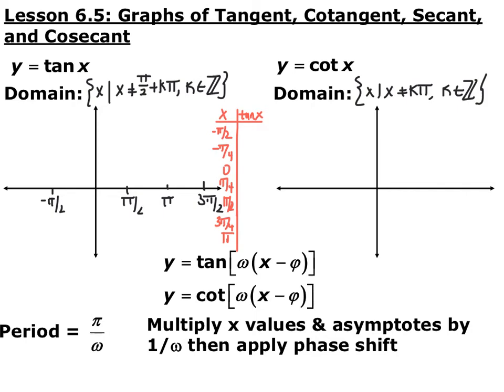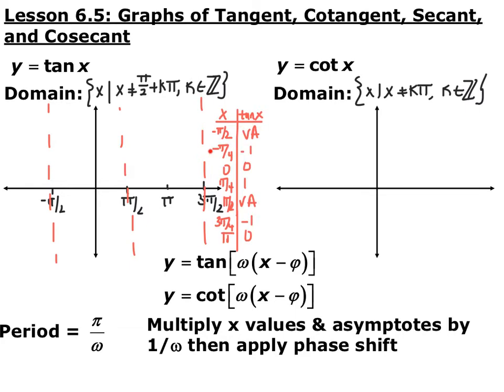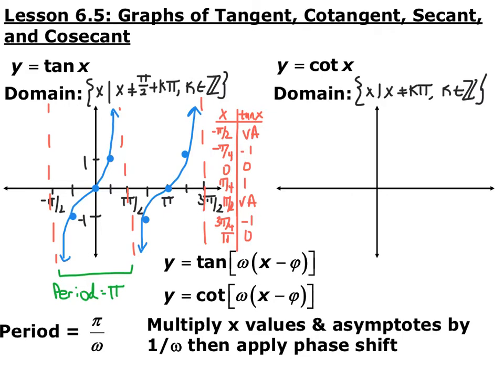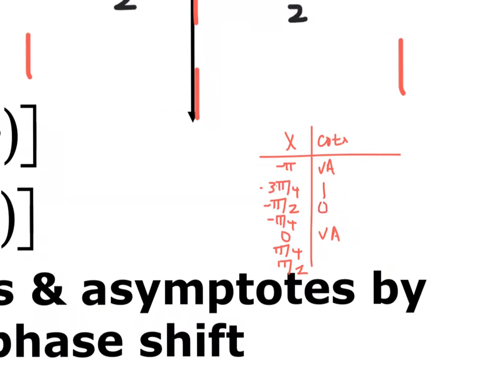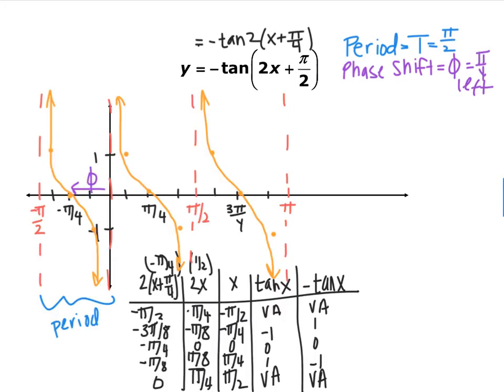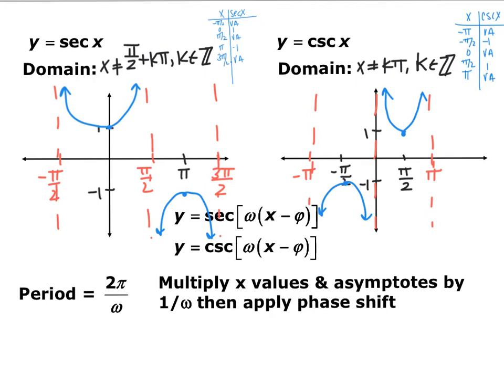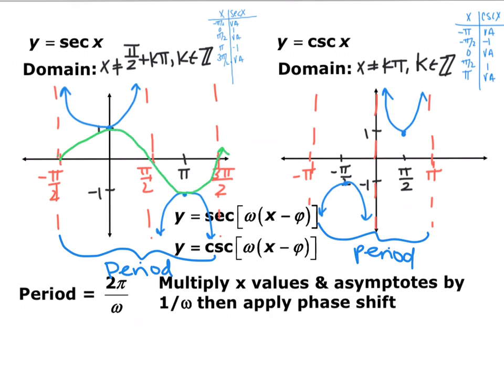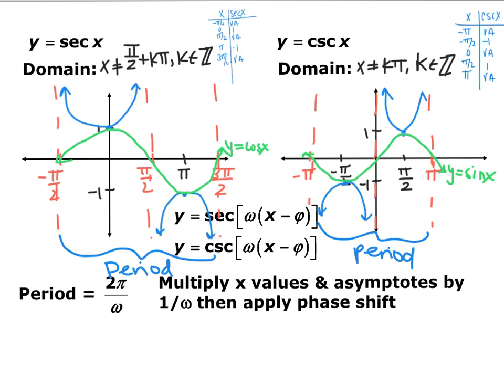Section 6.5 Video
Section 6.5: Graphs of Tangent, Cotangent, Secant, and Cosecant